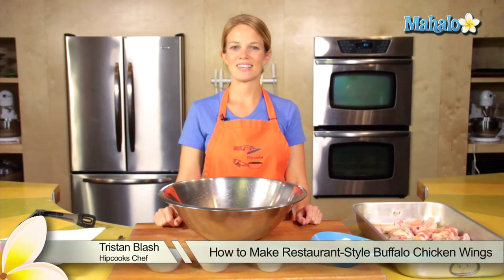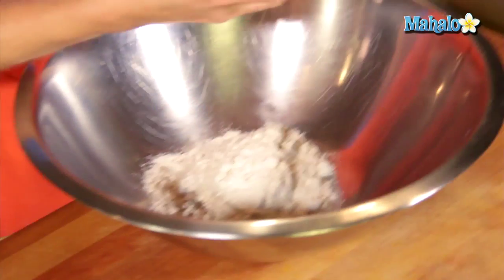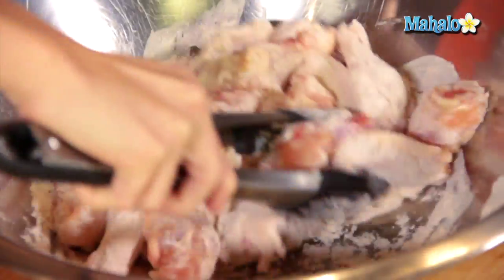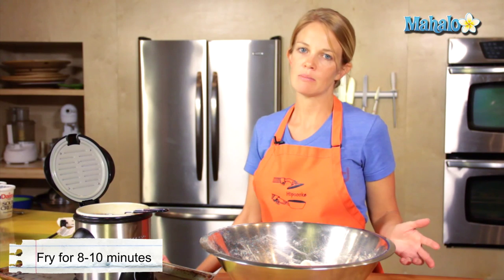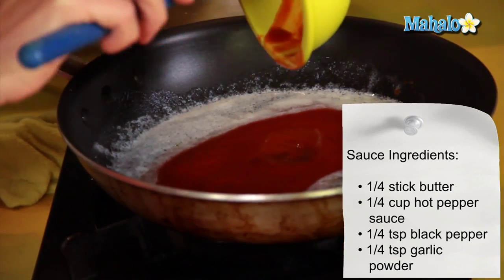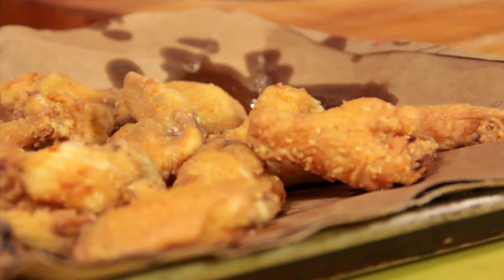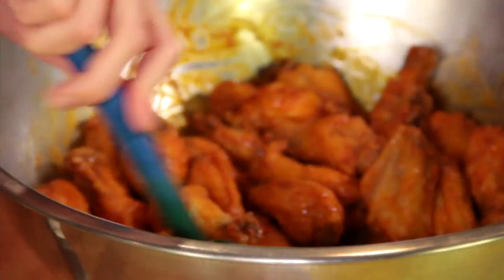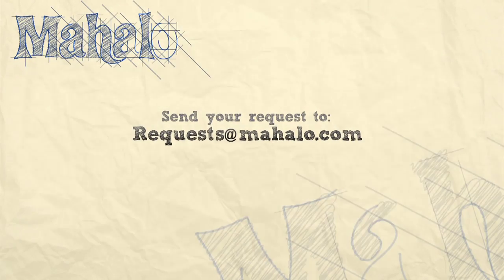How to Make Restaurant-Style Buffalo Chicken Wings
Learn how to make restaurant-style buffalo chicken wings with the help of Mahalo and Tristan! This tasty recipe is perfect for guests or anytime you feel like chicken wings. Enjoy!